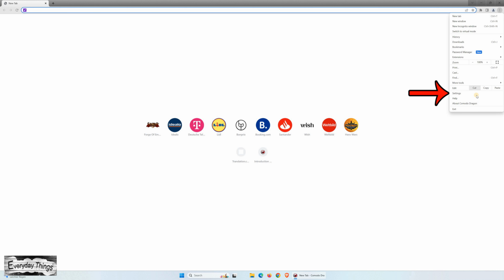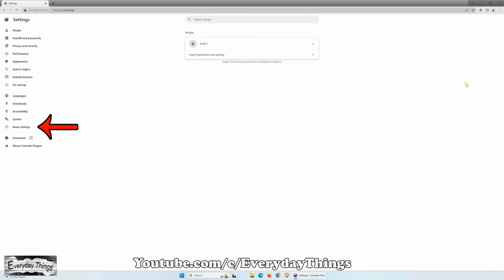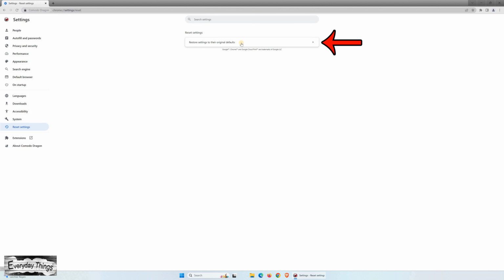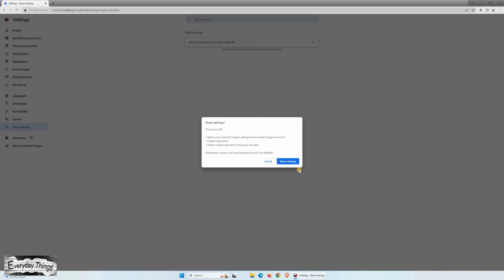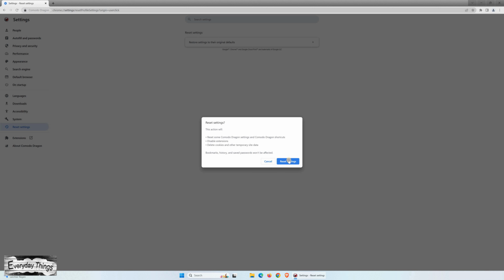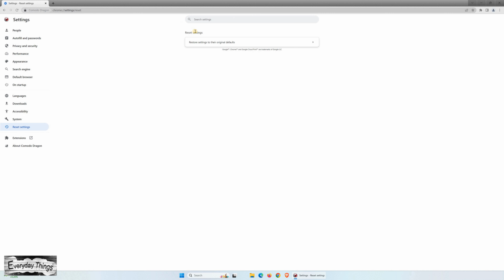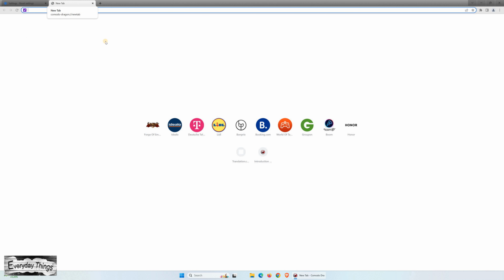How to Reset Comodo Dragon Browser Settings For a Fresh Start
Welcome to our latest video, where we'll guide you through the process of resetting Comodo Dragon browser settings for a fresh start. If you're experiencing performance issues or simply want to start anew, this tutorial is for you. Learn the step-by-step instructions to reset your browser settings and optimize your browsing experience.

DE
Wie man die Comodo Dragon Browser-Einstellungen für einen Neuanfang zurücksetzt

Willkommen zu unserem neuesten Video, in dem wir Sie durch den Prozess führen, die Comodo Dragon Browser-Einstellungen für einen frischen Start zurückzusetzen. Wenn Sie Leistungsprobleme haben oder einfach von vorne beginnen möchten, ist dieses Tutorial genau das Richtige für Sie. Erfahren Sie Schritt für Schritt, wie Sie Ihre Browsereinstellungen zurücksetzen und Ihr Browsererlebnis optimieren können.